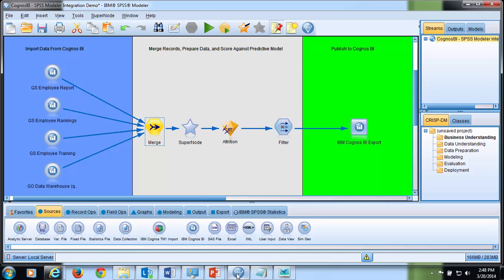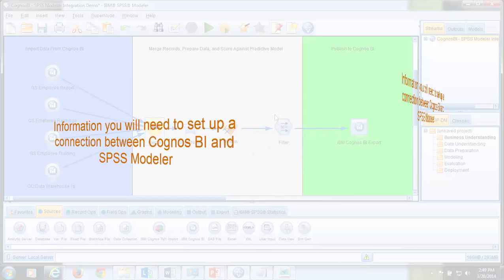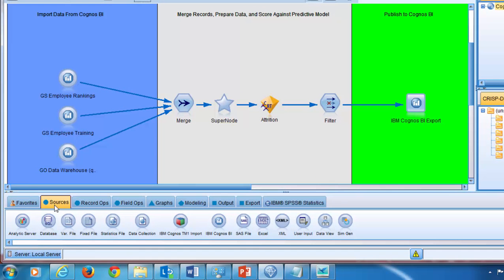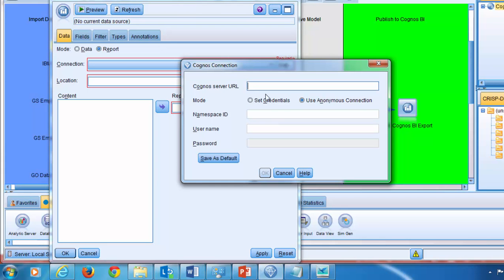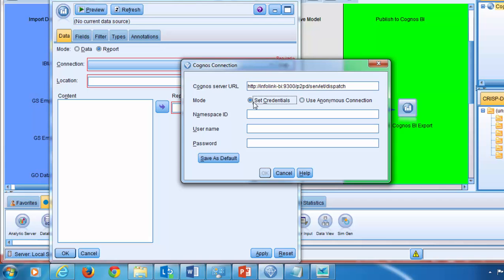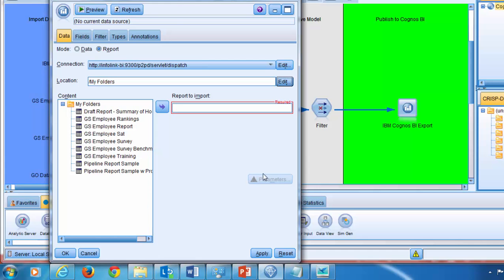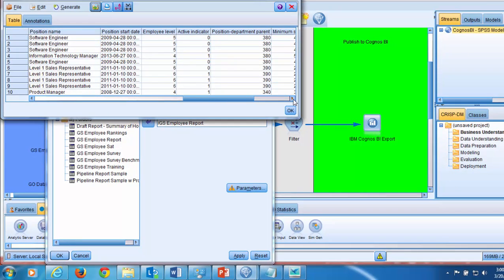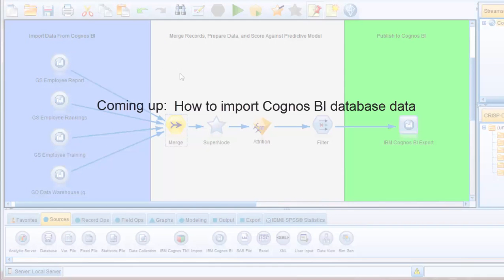SPSS Modeler Part 1: Importing an IBM Cognos BI List Report to SPSS Modeler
In this video we show you how to import an IBM Cognos BI list report into SPSS Modeler.